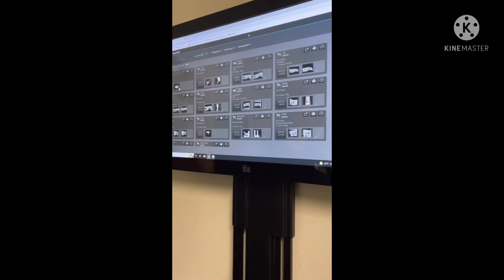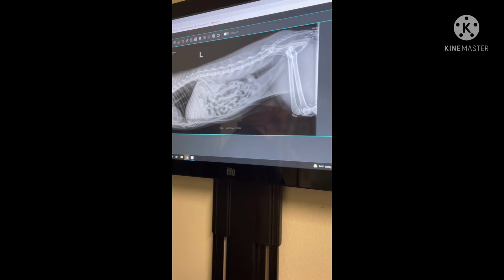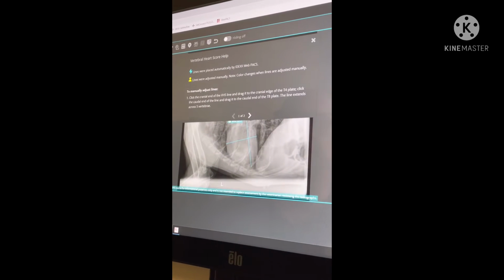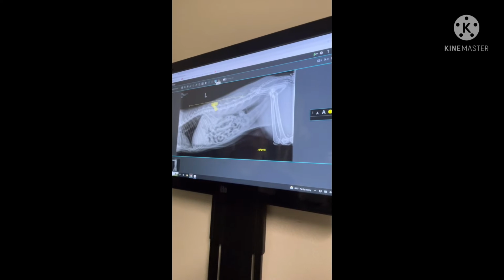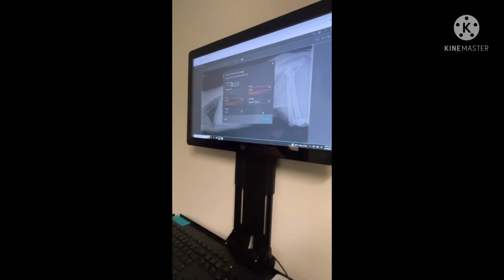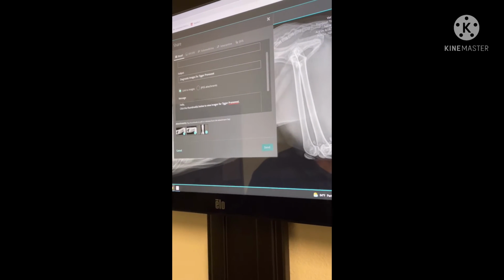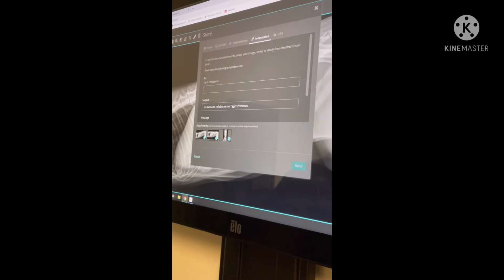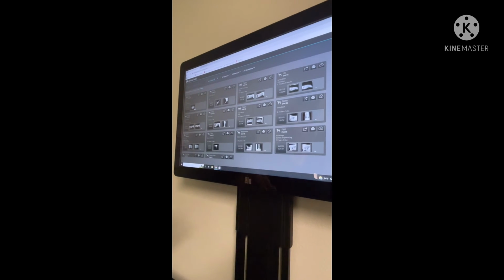Radiology part two